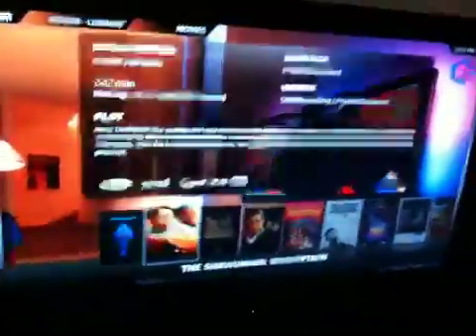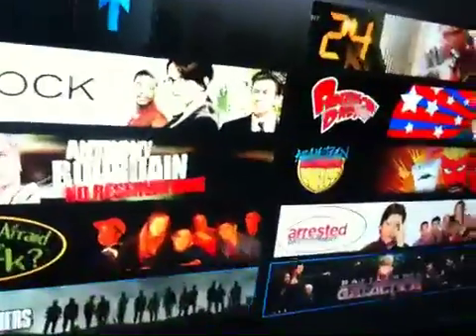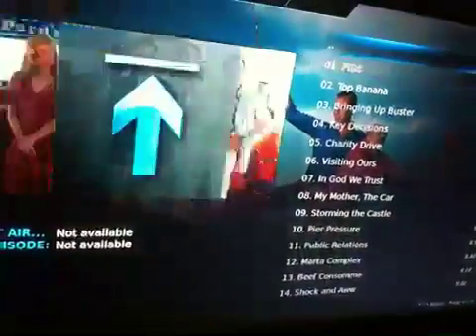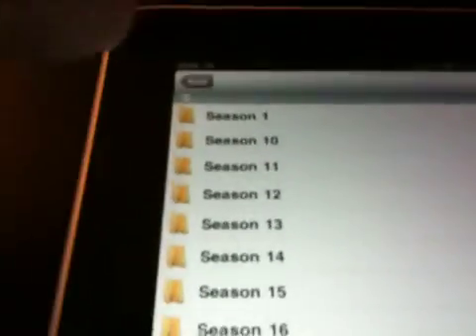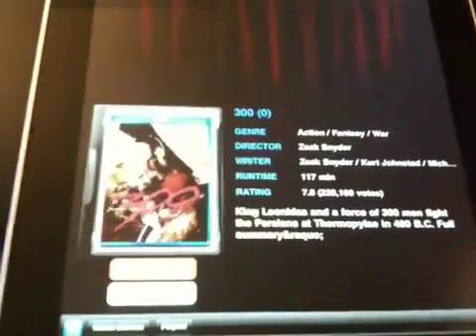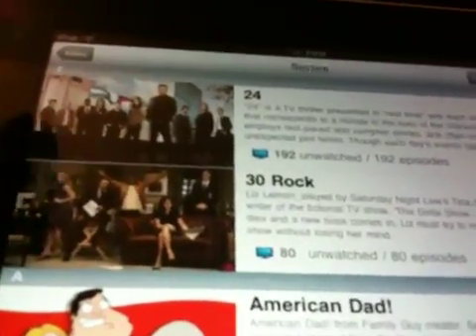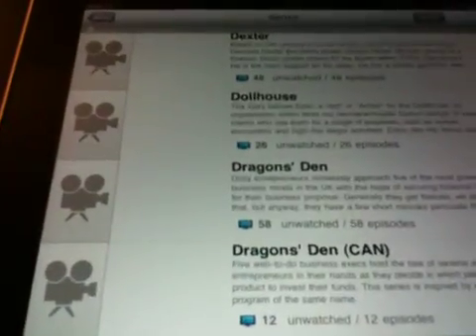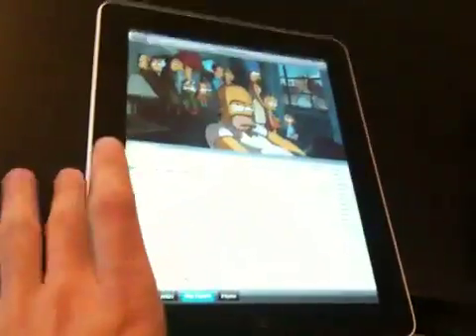iPad HD Remote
iPad HD Remote with XBMC